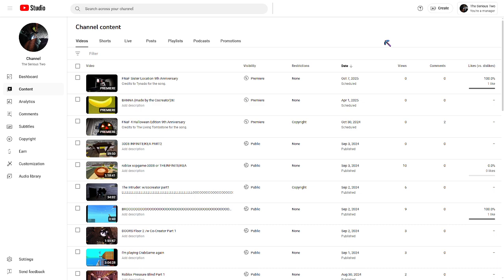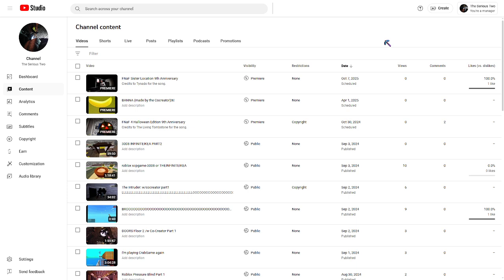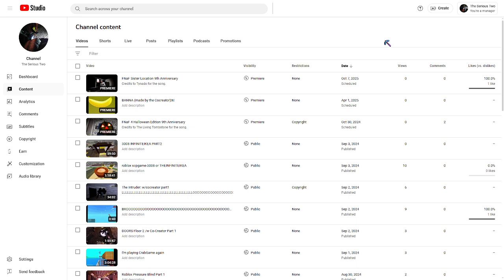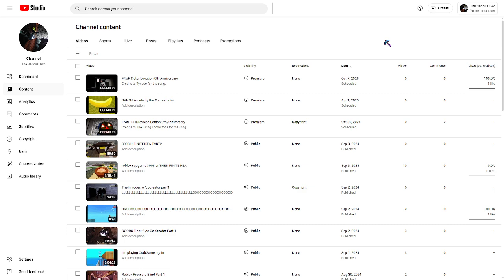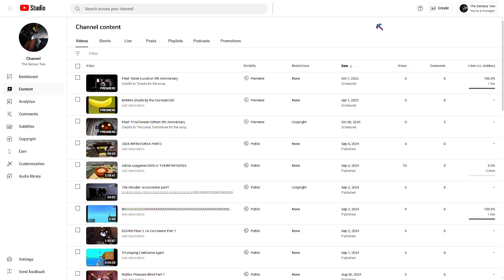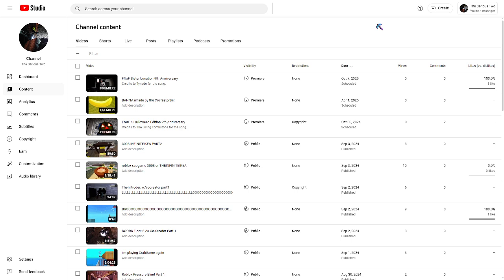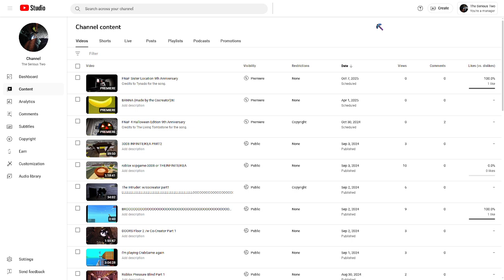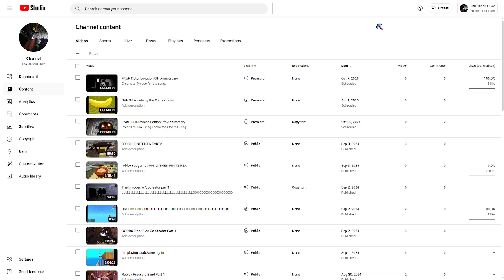NINTEDO IS MAKING A BIIIIIIIGG MISTAKE